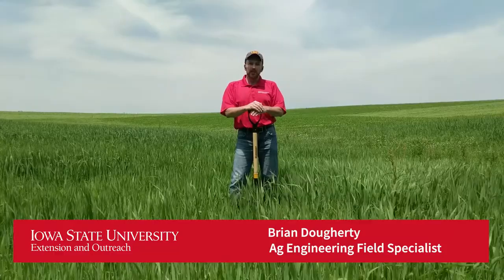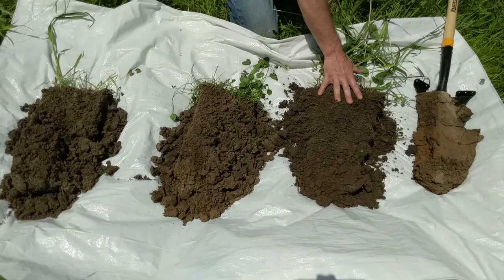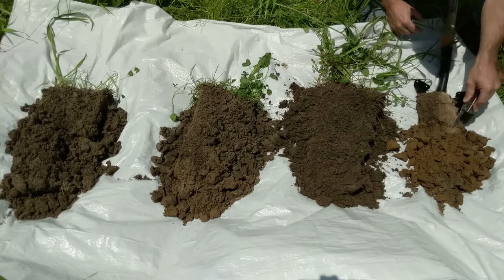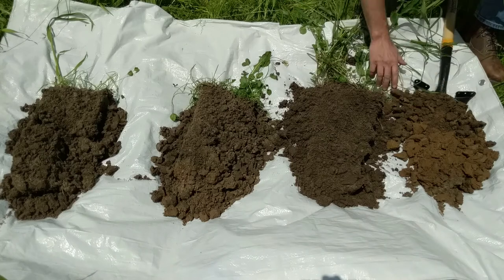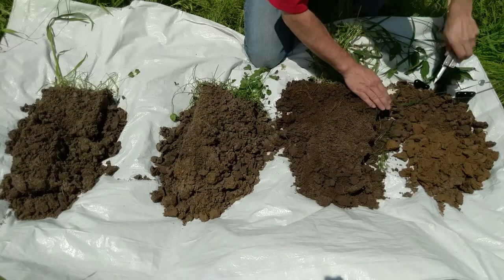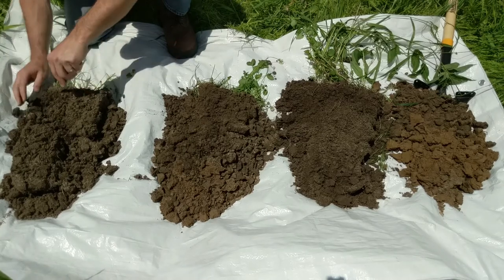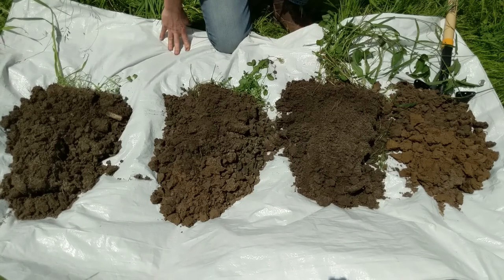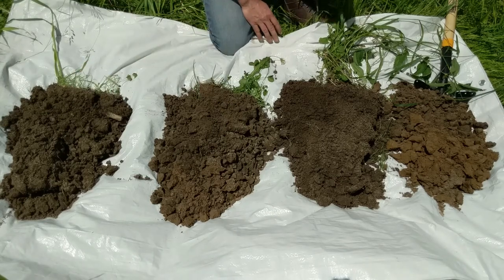Soil Health Assessment Series: Aggregation - Spade Test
In this video Brian Dougherty, Ag Engineering Field Specialist with Iowa State University Extension and Outreach, explains how to do a spade test to assess soil aggregation, color, and smell. You can find the other Soil Health Assessment Series videos